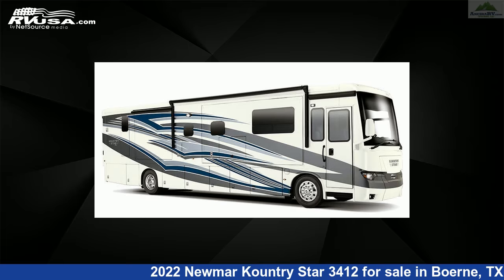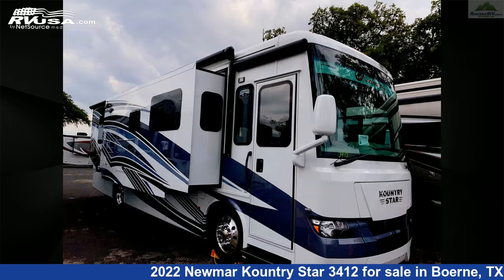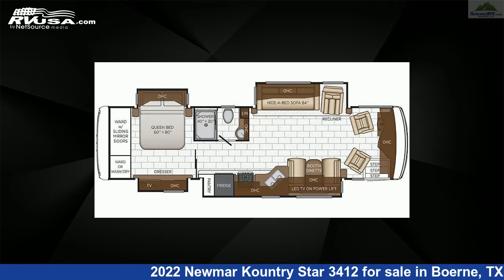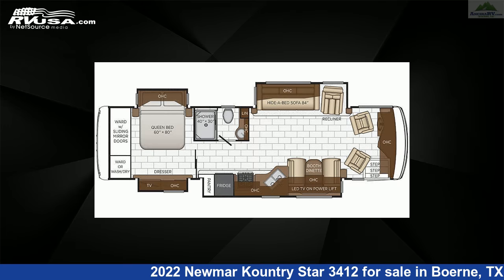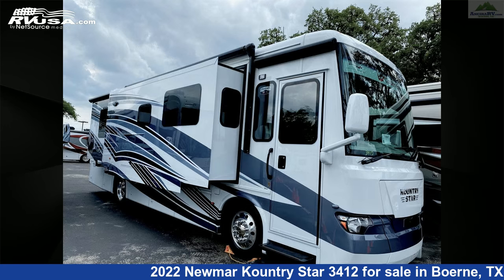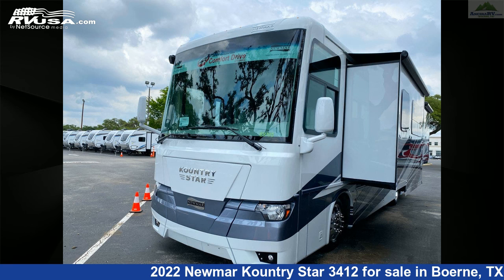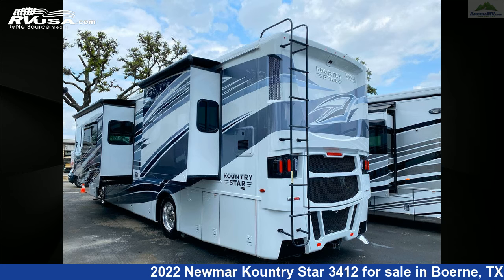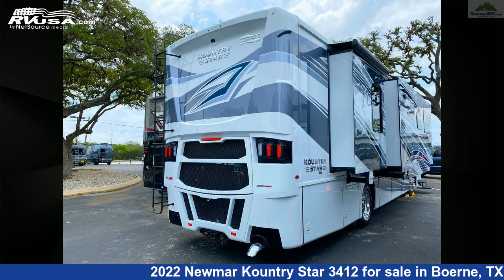Incredible 2022 Newmar Kountry Star Diesel Pusher RV For Sale in Boerne, TX | RVUSA.com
This 2022 Newmar Kountry Star 3412 is a Diesel Pusher RV. It is located in Boerne, TX 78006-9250 and is offered for sale by Ancira RV. This New Newmar Is 34' 10" in length and features 4 slideouts, a Roka/Arctic "B" Glazed Maple interior, sleeps 6, LP Detector, CO Detector, Air Conditioning, Stove Top Burner, Skylight, Smoke Detector, TV Antenna, Slideout, Oven, Water Heater, and 105 gal fresh water capacity. The floorplan layout of this Diesel Pusher features Front Living Area, Mid Kitchen, Outdoor Entertainment, Rear Bedroom. This 2022 Newmar Kountry Star 3412 is built on a Freightliner XC-Series chassis and is powered by a Cummins engine.